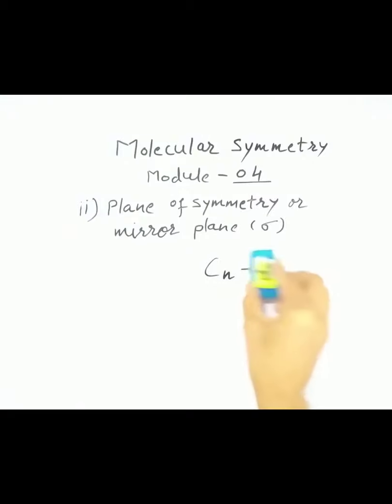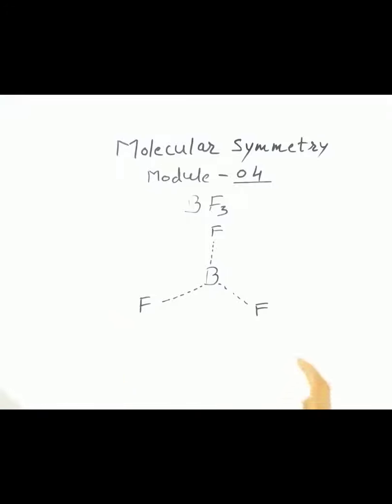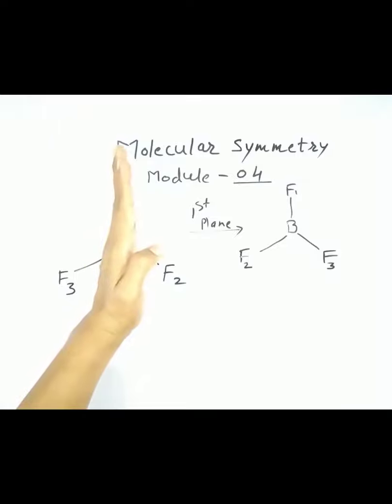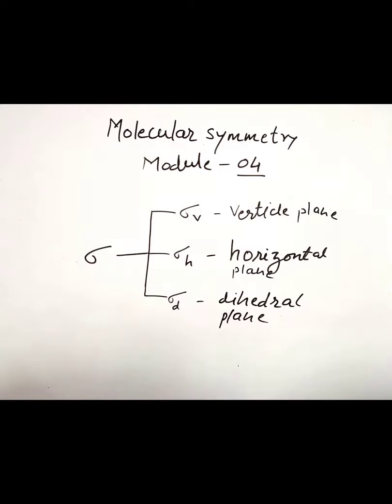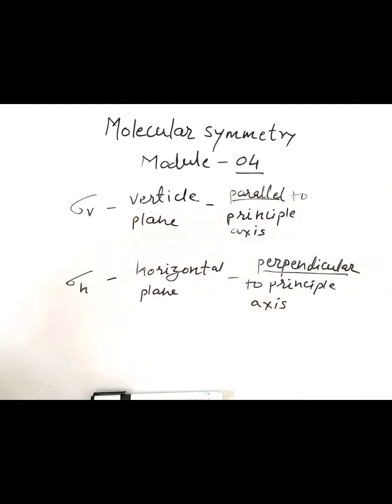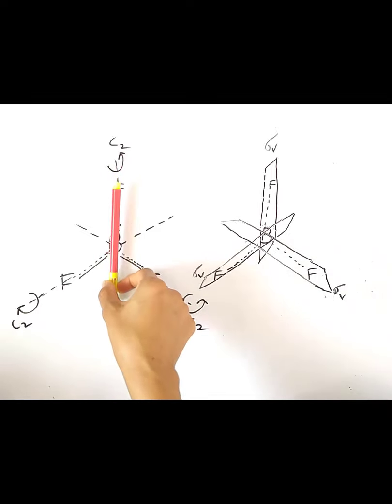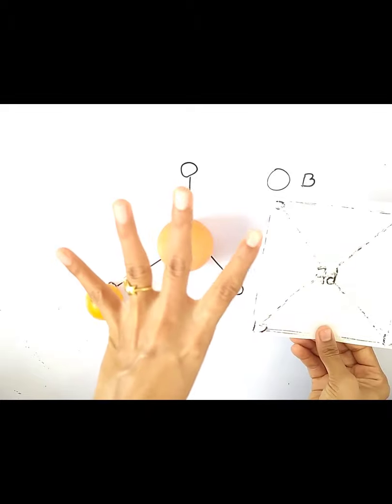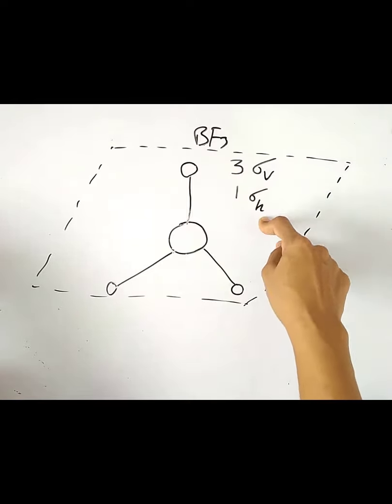TYBSC Module 4 CH 1 Symmetry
Plane of Symmetry by Asst. Prof. Gayatri Gaidhane, KBP College Vashi, Navi Mumbai.